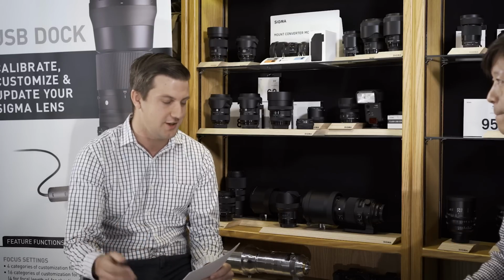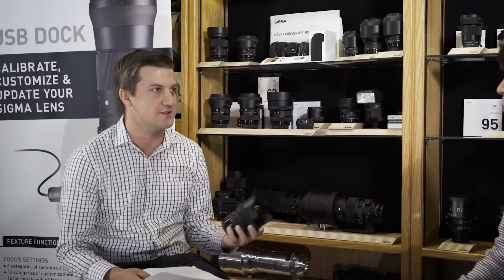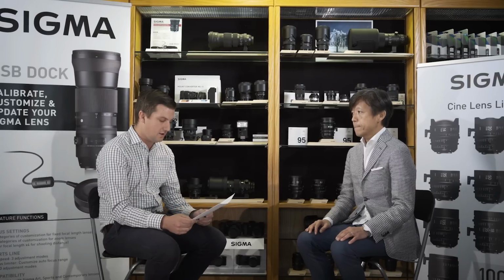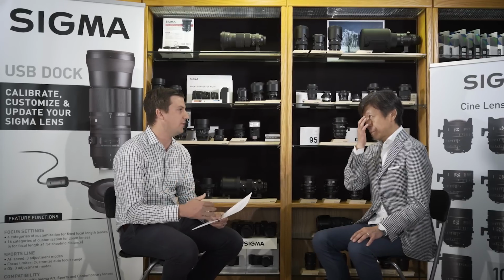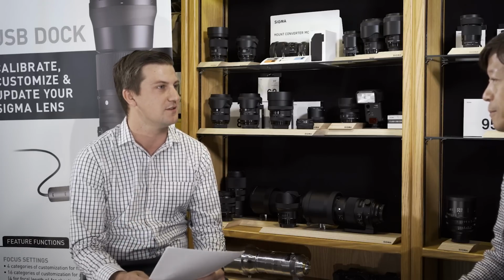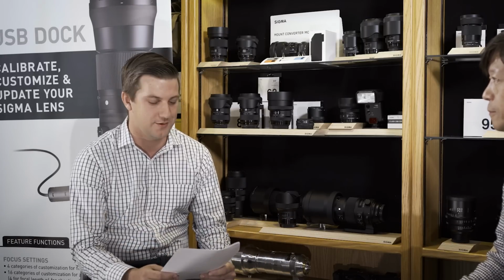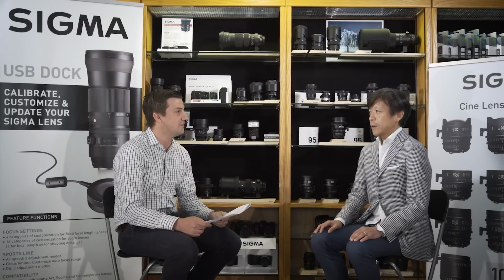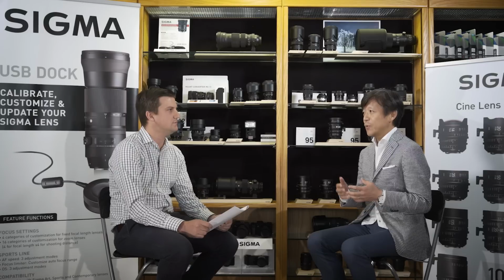Sigma CEO Kazuto Yamaki Talks 24-70mm Art, 14mm Art, CINE, Sony and Baseball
We sit down with Sigma CEO Kazuto Yamaki on his recent visit to Canada and talk about some recently released lenses, plans for the future, the CINE series, the Sony lenses and a bit of baseball.

0:22 - The Sigma ART series has been a huge success, what was the philosophy behind moving to the new Global Vision Series?
1:23 - The Sigma 24-70mm f/2.8 Art lens is about to start shipping. How long has that been in development at Sigma? How many prototypes do they go through? Did you ever try to make a Sigma 24-70mm f/2.0 Art?
2:24 - The Sigma 14mm f/1.8 Art lens is about to arrive. What's the process like for building a lens design that has never been created before?
3:55 - It took new equipment to make the aspherical element for the 12-24mm Art. You were able to reuse it for the 14mm Art. Did you know that would work? Will you be able to use it on future lenses?
5:08 - Camera technology has evolved greatly over the last 100 years, but the way lenses work is very much the same. What do you see in the future of lenses?
6:34 - What was the reason behind entering the CINE lens market?
7:43 - There has been a high barrier to entry in the CINE market for true anamorphic lenses. Are anamorphic lenses a consideration for the future?
8:24 - Is there a particular film shot on Sigma CINE lenses that you enjoyed the most?
9:00 - What did you think of the Sigma ARTisan Series we shot with Canadian filmmakers?
9:26 - A lot of our customers are asking about the Sony E-mount. How are things looking for dedicated FE lenses in the future? Will they be unique designs or new mounts on the existing Global Vision Series lenses?
10:58 - You've been CEO of Sigma for five years now. Is there a particular milestone you have been most proud of in that time?
11:54 - If you could go back in time, is there anything you would change in those last five years?
12:43 - You enjoy shooting photos yourself. Which cameras do you regularly bring with you?
12:57 - Is there a particular style of photography you personally enjoy shooting?
13:12 - Do you share your photos online?
13:36 - Are there any photography websites you visit on a daily basis?
13:53 - Do you have any favourite photographers who's work you enjoy?
14:20 - What's your favourite part of this visit to Canada?
14:47 - We heard you are a bit of a baseball fan, is that true?
15:12 - Speed Round